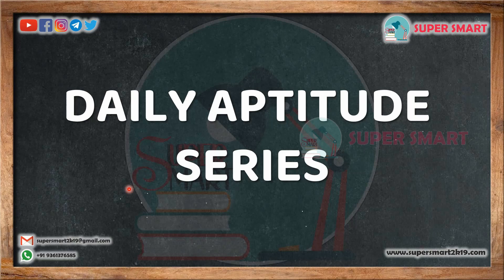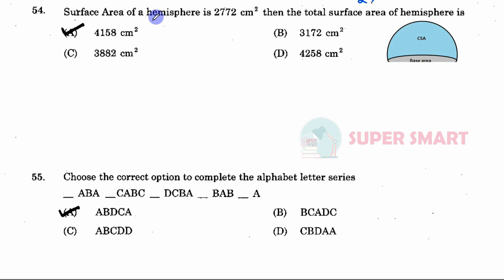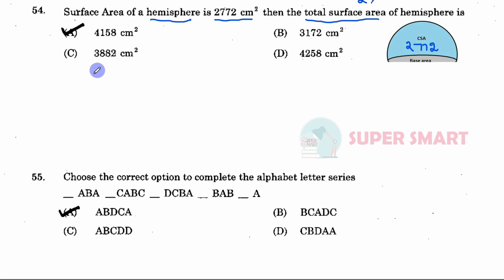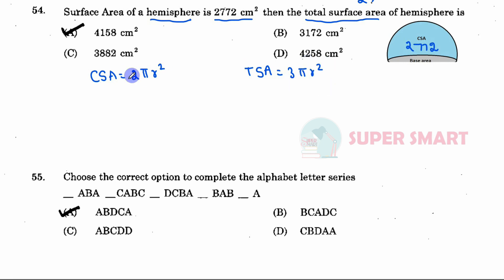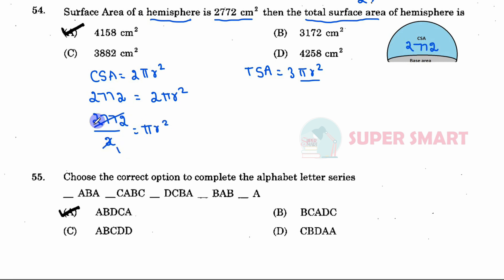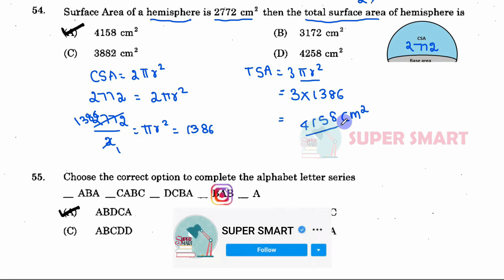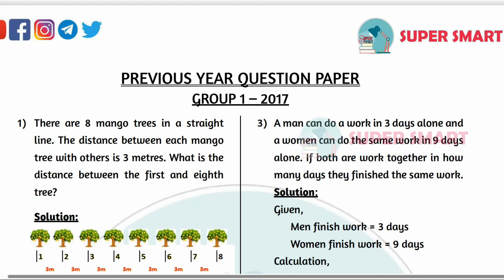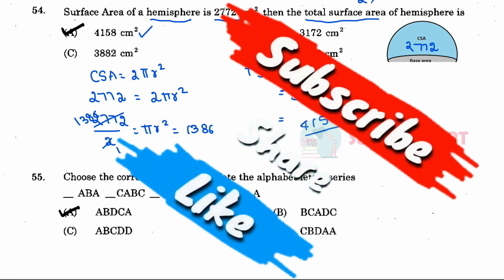Surface Area of a hemisphere is 2772 cm2..... | Grp 1 2017 QP Solution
Question No. 7: Surface Area of a hemisphere is 2772 cm2. Then the total surface area of hemisphere is __________

PDF - Coming Soon

Amazon Store,